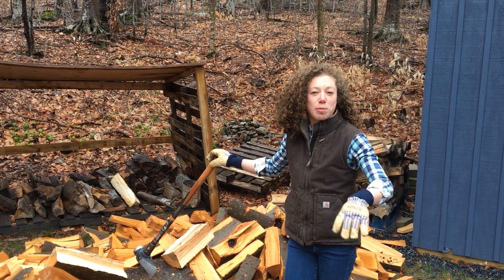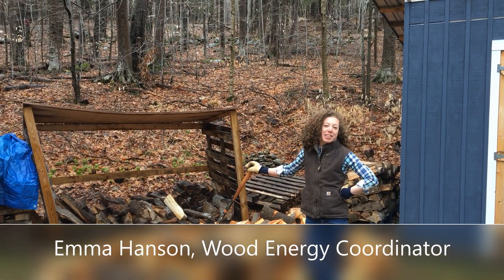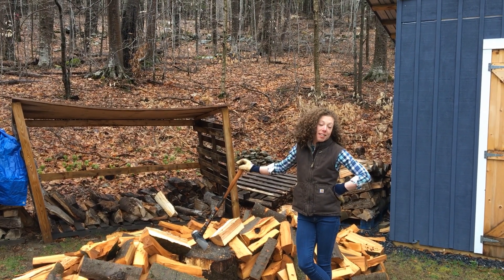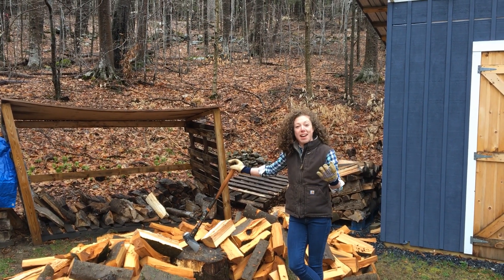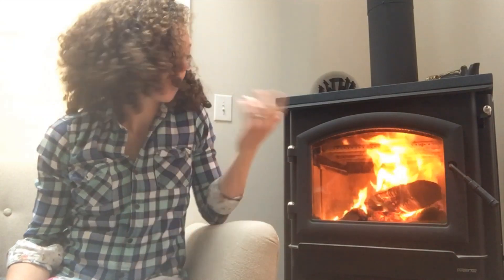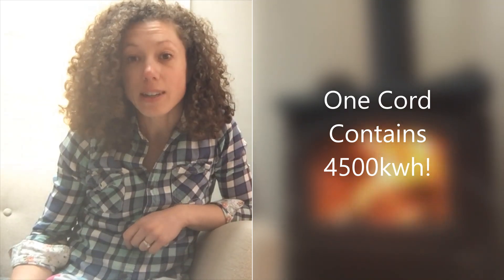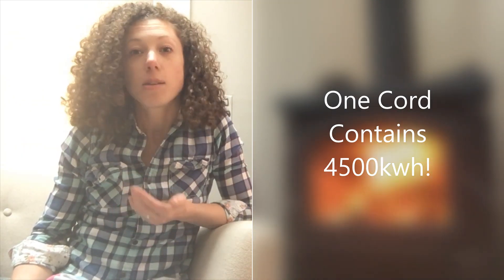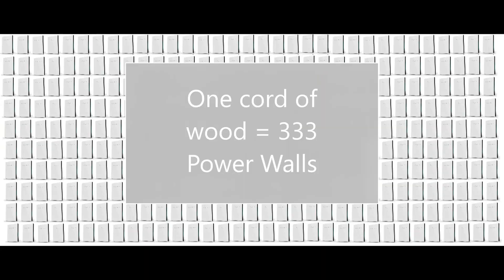Science Slam: Wood Energy Storage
Emma Hanson, Wood Energy Coordinator for the Vermont Department of Forests, Parks and Recreation, walks viewers through the benefits and storage capacity of wood heat.